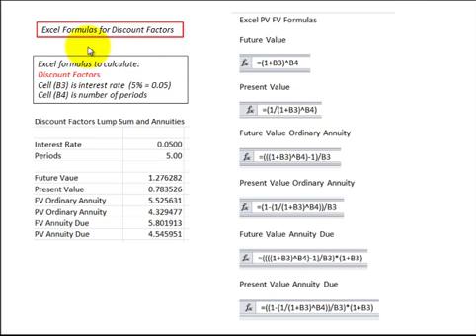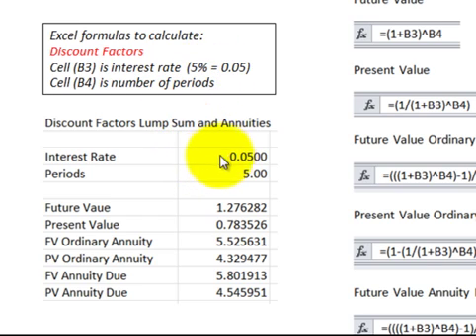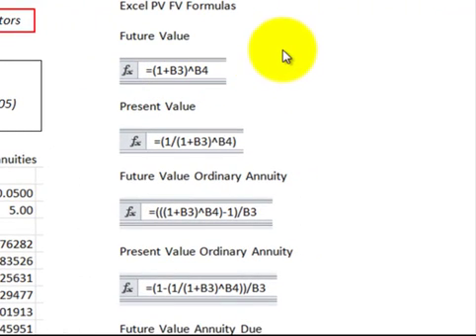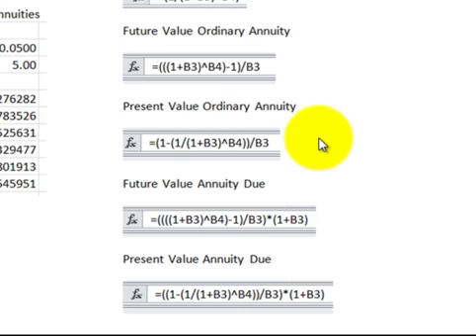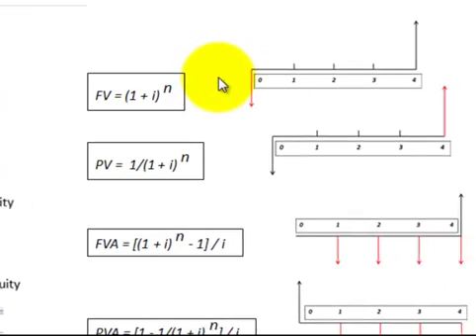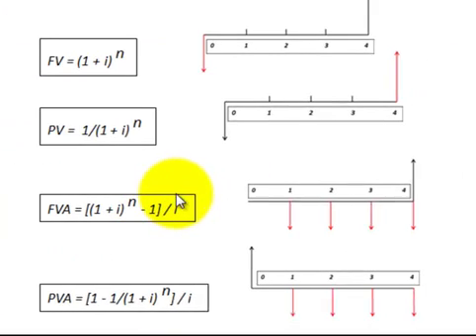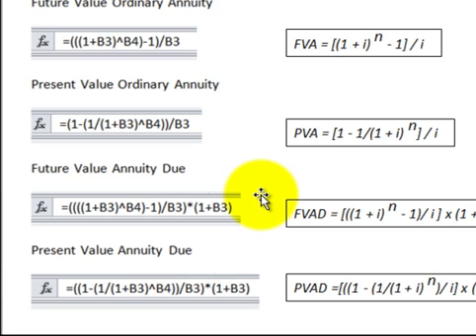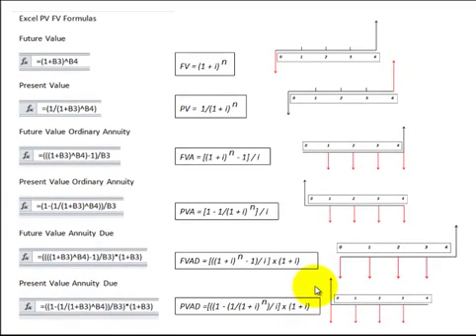Discount Factors (Excel Formulas Detailed To Replace Factor Tables, PV, FV, Annuities)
Present value and future value discount factors calculated with Excel (setup discount factor table to replace text book tables) and how they are used and formula is shown for the (six basic cash flows), future value lump sum, present value lump sum, future value ordinary annuity, present value ordinary annuity, future value annuity due, and present value of annuity due, detailed showing (1) formulas for each of the cash flows above based on the discount factor and (2) show the discount factor cash flow diagram for each type for an understanding on how the cash flow relates to the particular discount factor formula, accounting by Allen Mursau